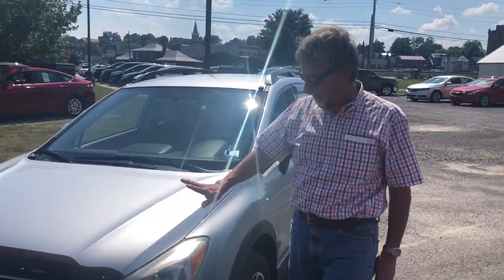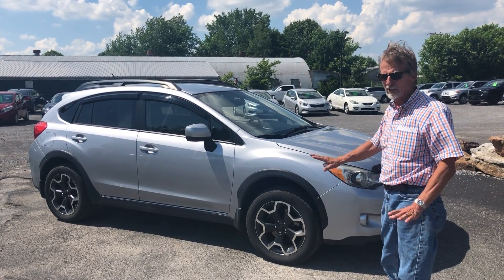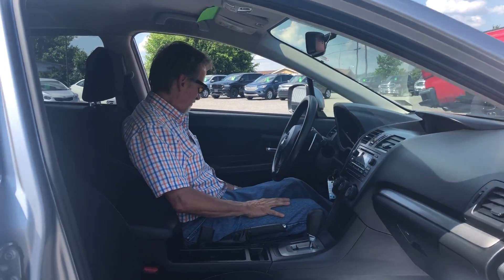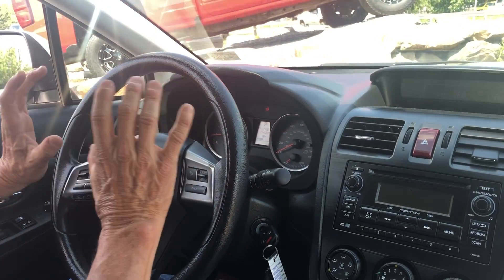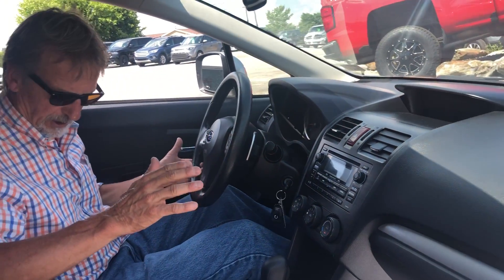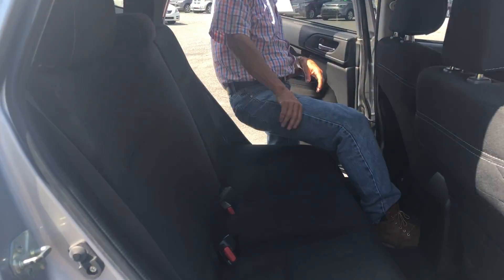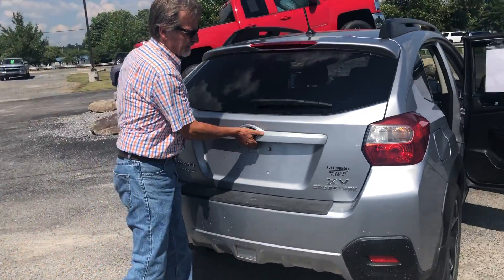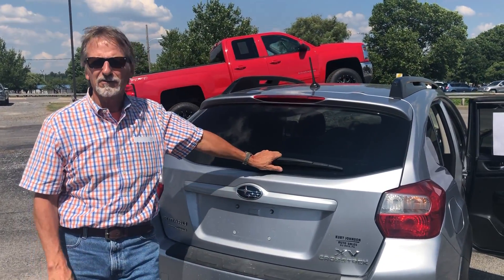WOW! 2014 Subaru XV Crosstrek 2.0i Premium NOW at Kurt Johnson Auto Sales of DuBois, PA! 9385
The perfect subcompact SUV! This 2014 Subaru XV Crosstrek 2.0i Premium has style, class, comfort, maneuverability and the long-term reliability that Subaru has become known for. Come on down to Kurt Johnson Auto Sales of DuBois, PA today to check it out or give us a ring at !